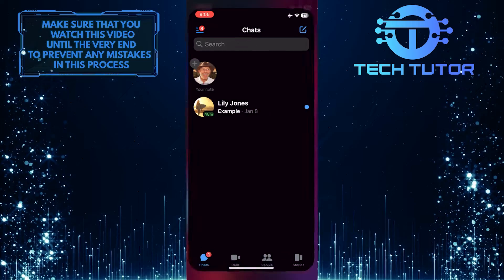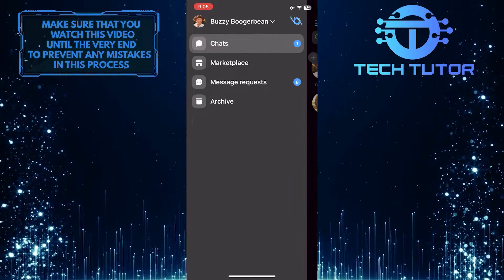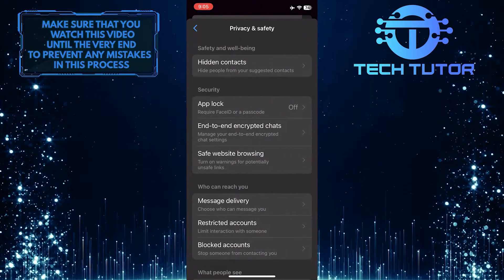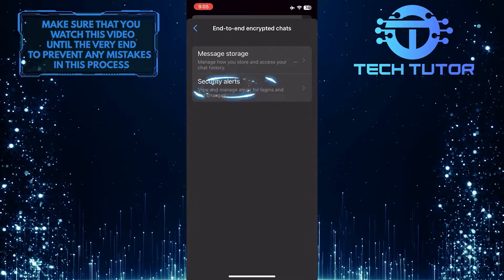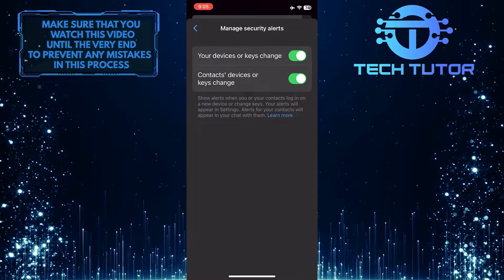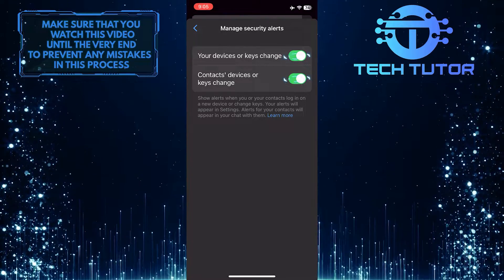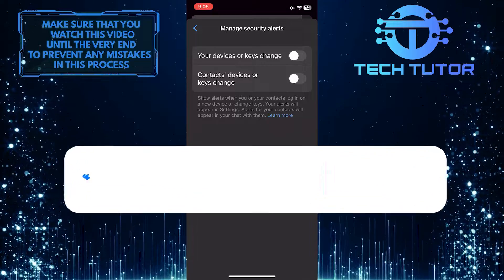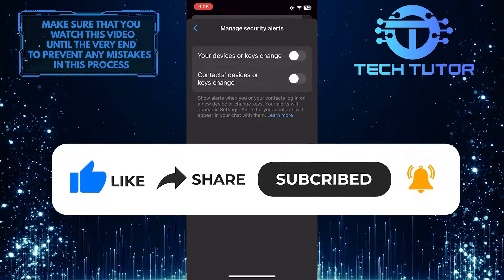How To Turn Off Security Alert In Messenger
In this short tutorial, we will show you how to turn off the security alert in Messenger. When you receive a security alert in Messenger, it means that someone has tried to log into your account from a new device or location. but if you find them distracting or unnecessary, you can disable them easily. Keep in mind that it's important to stay vigilant and protect your account by using strong passwords and enabling other security features offered by Messenger.